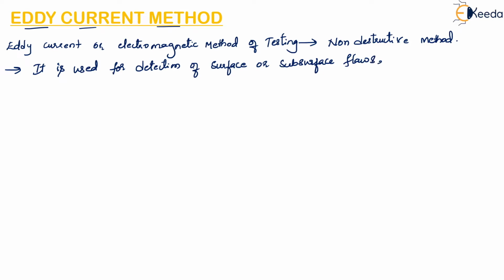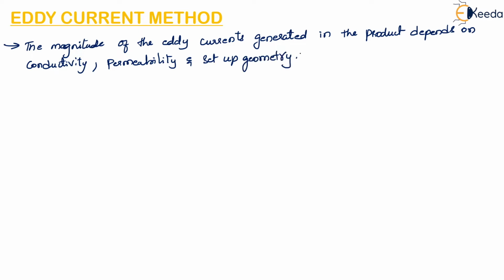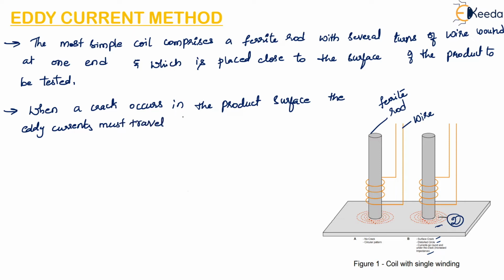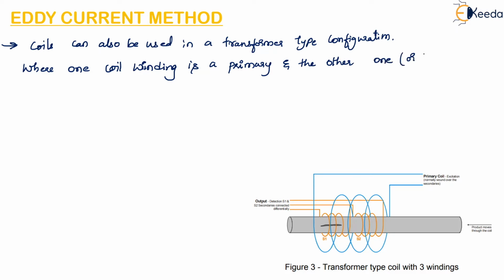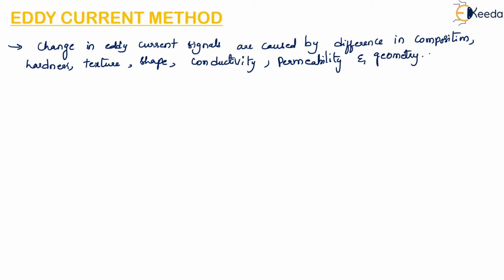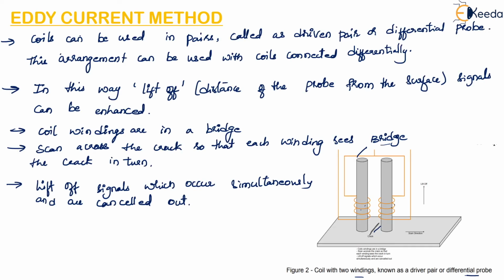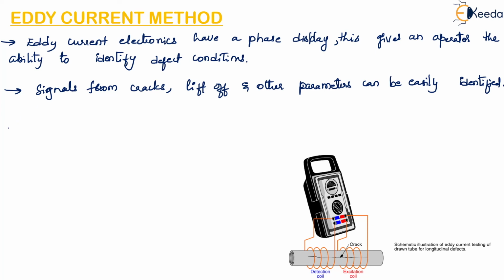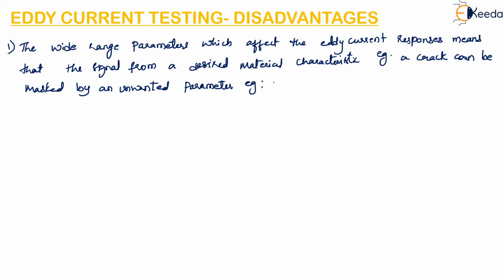Eddy Current Method - Non Destructive Testing - Metrology and Quality Engineering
Video Name - Eddy Current Method

Chapter - Non Destructive Testing

Happy Learning!